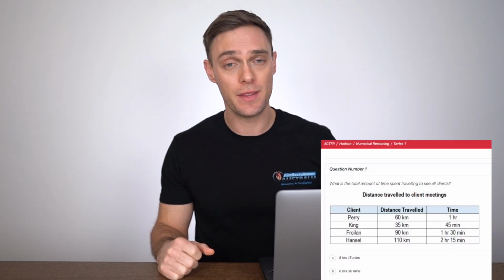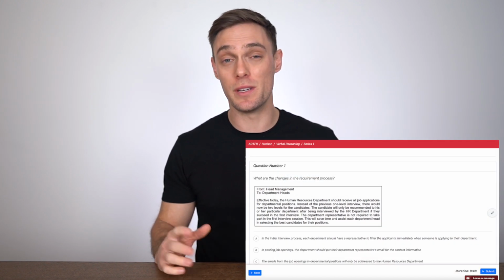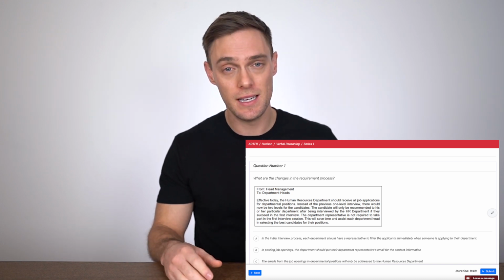ACT Fire & rescue Recruitment 2023 Destroy The Process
ACT Fire & rescue Recruitment 2023

00:00 - ACT Fire & rescue Recruitment 2023
00:20 - Online Application
01:05 - Aptitude Test
02:06 - Free Aptitude Test
02:26 - How to Pass the Aptitude test
02:45 - Written Response
03:12 - The Beep test
03:53 - PAT - Physical test
04:42 - Dress Requirements
05:00 - Test Score Validation
05:20 - Interview
05:55 - Checks
06:03 - Firefighter Psych Test
06:15 - Facebook Group
06:22 - Medical
06:37 - Job Offer & Recruit Course
06:52 - Training to Become a firefighter 2023 Resources

My name is Brent and I am an active firefighter and the Founder of Fire Recruitment Australia.

After becoming a firefighter, I developed a massive interest in the Fire Services Recruitment Process and Selection Processes. Since 2007, I have been working on thoroughly learning how Fire Services Recruitment works, testing ways to help people get the edge over the competition and helping many people do exactly that for services in every state of Australia.